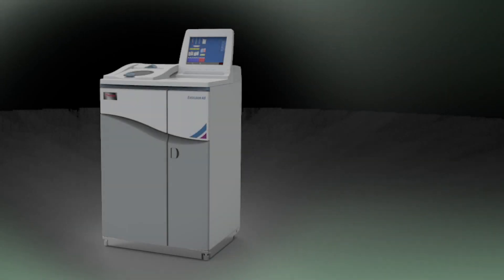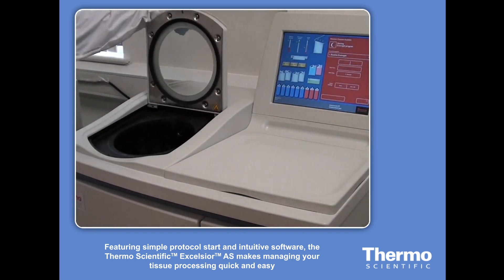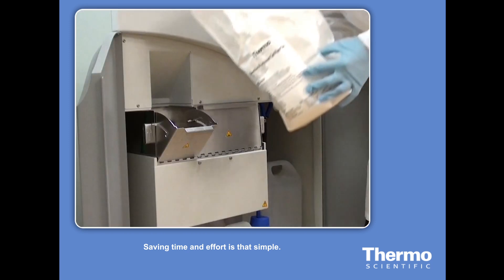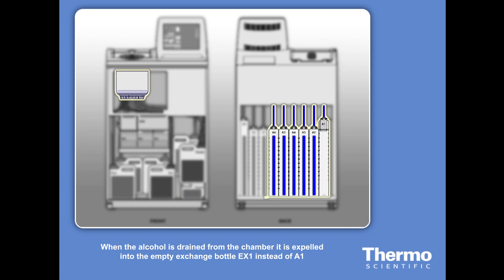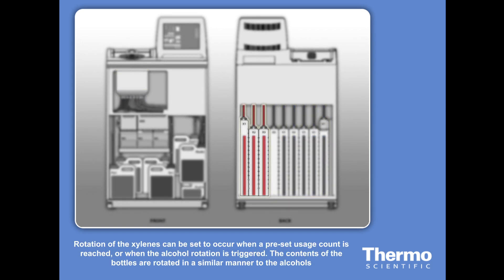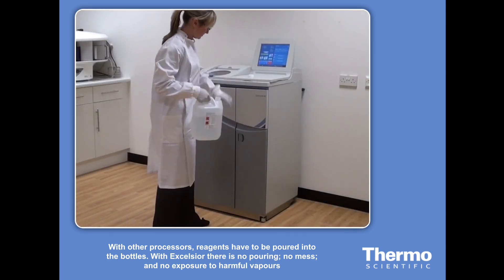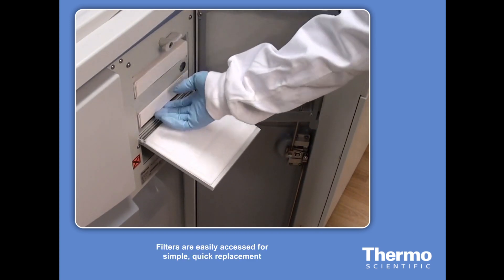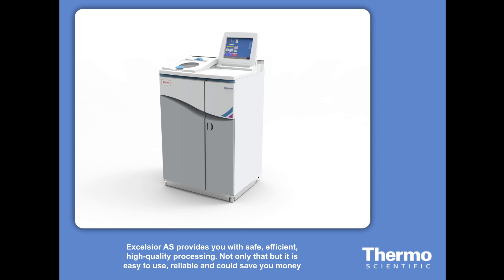AHSI SpA - Processatore automatico sottovuoto Excelsior AS - Thermo Scientific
Il processatore automatico sottovuoto Thermo Scientific Excelsior AS permette una processazione di tessuti di alta qualità, garantendo un elevato grado di automazione e ridotti costi di gestione.